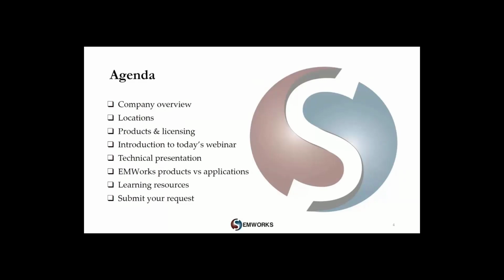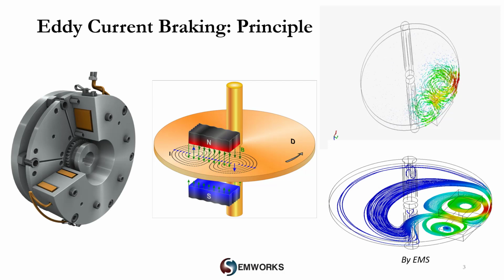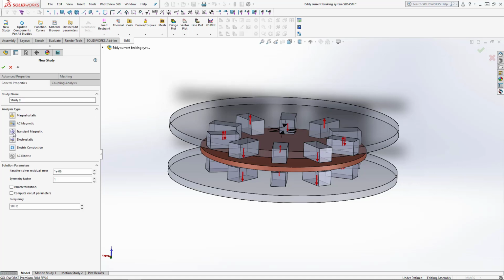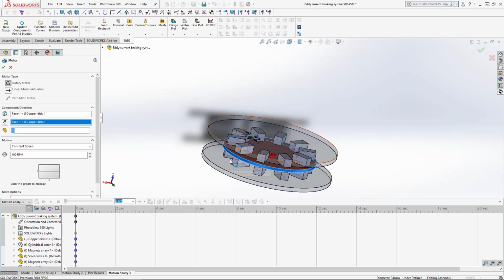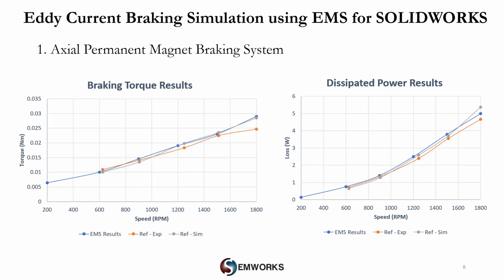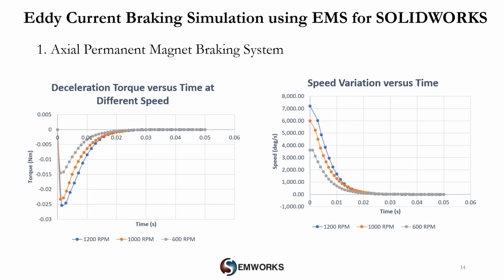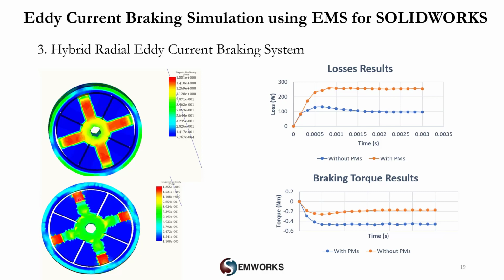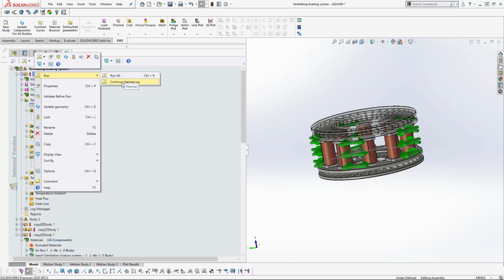[Webinar]-Electro-Thermo-Mechanical Simulation of Eddy Current Braking Systems in EMS for SOLIDWORKS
In this Webinar, we will learn and explore,
- setting up eddy current braking simulation using EMS,
- coupling to SOLIDWORKS Motion as a way of performing electromagnetic and motion simulation,
- visualizing and creating dynamic plots for kinematics and Force/Torque results using EMS,
- understanding the behavior of the eddy currents braking systems using the field plots of EMS,
- investigating the results versus different scenarios,
- coupling to thermal solver to find out the heat generated in the studied system.

Eddy current braking is an important application in the field of electromagnetics. Applications of eddy currents range across various fields including machine design, transportation, amusement park rides, and defense. With the rapid adoption of electrification, several areas of technology are embracing the eddy current braking techniques.

We will explore practical applications of eddy current braking using EMS. EMS is a finite element based field multiphysics simulation software useful for solving DC and low frequency electromagnetic problems. The transient magnetic solver in EMS together with SOLIDWORKS Motion will be used in the webinar to demonstrate eddy current braking.